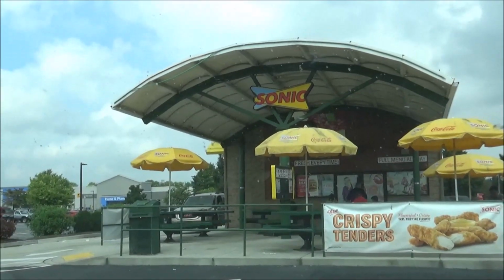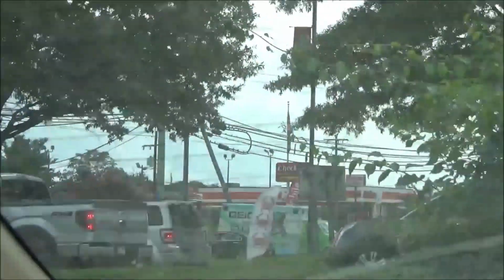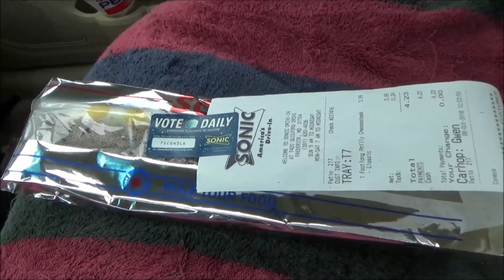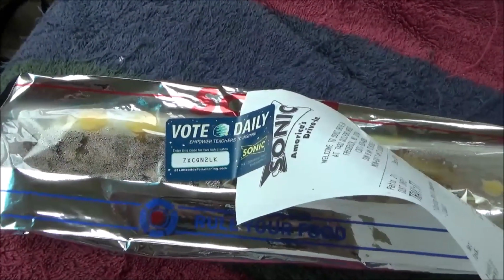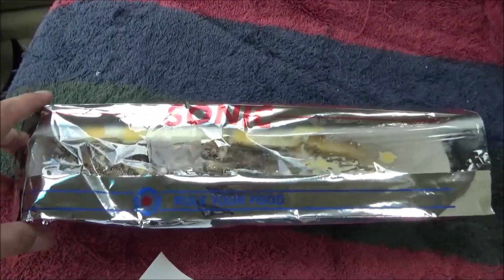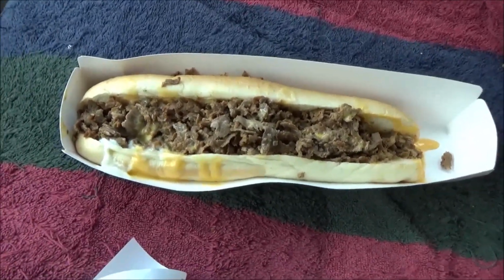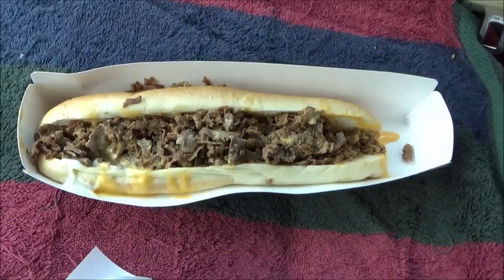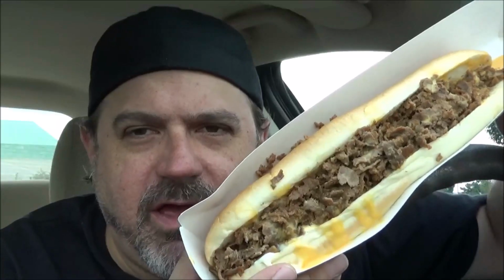Sonic's New Footlong Philly Cheesesteak! | SnackSociety Cheesesteak Month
I head north on 270 to check out a long steak. A long cheesesteak.
A FOOTLONG PHILLY CHEESESTEAK from Sonic!

SEE WEEKLY EXCLUSIVE CONTENT! OtR The Extra Mile!